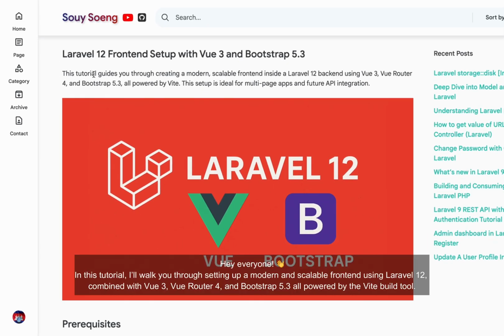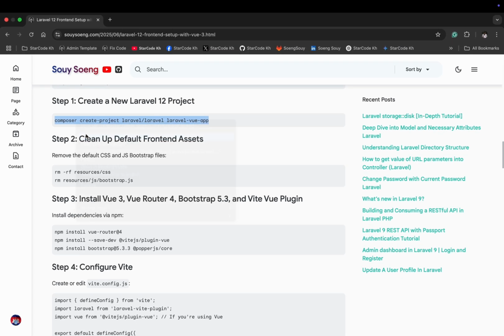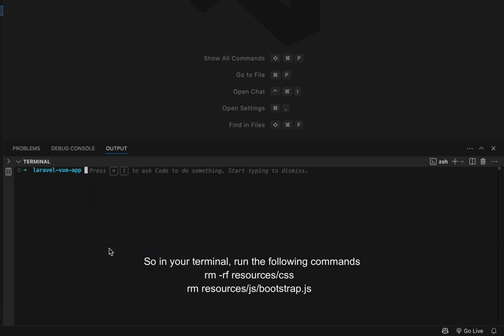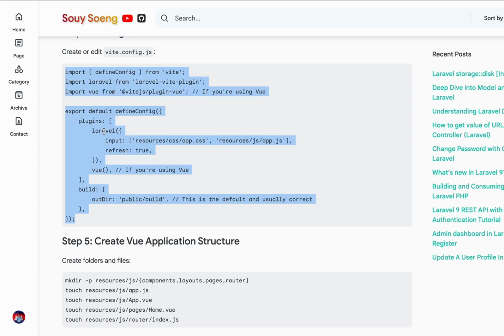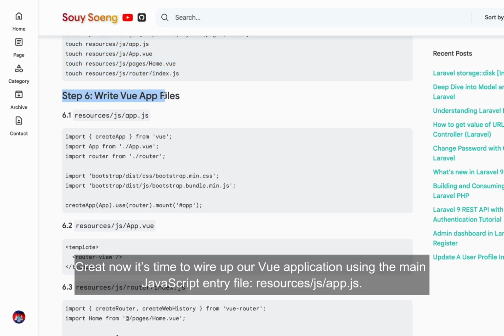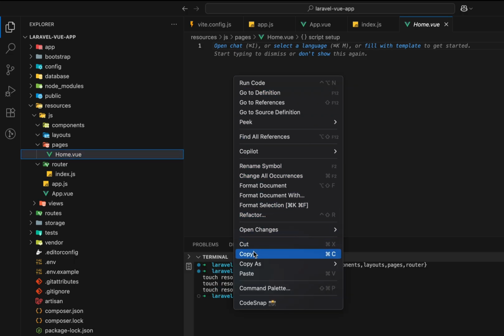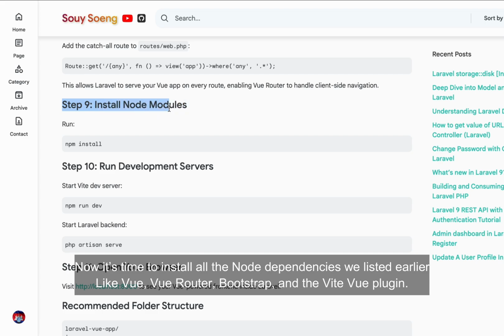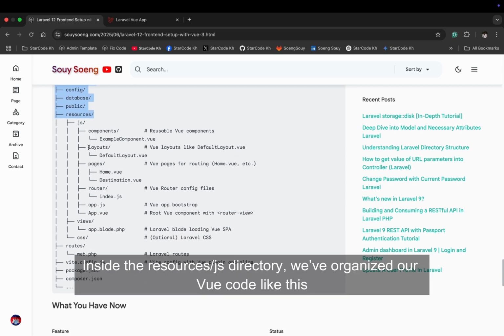Watch This Before Setting Up Laravel 12 Frontend with Vue 3!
🌱 I’m currently creating a sample Laravel and React Vue Livewire
👯 I’m looking to collaborate on open-source PHP & JavaScript projects
💬 Ask me about Laravel, MySQL, or Flutter
⚡ Fun fact: I love turning ☕️ into code!
▸｜00:00:00｜Introduction
▸｜00:00:19｜Local Environment Requirements
▸｜00:00:58｜To Install Laravel Globally
▸｜00:01:05｜Create a New Laravel 12 Project
▸｜00:02:03｜Clean Up Default Frontend Assets in Laravel 12
▸｜00:02:41｜Install Vue 3, Vue Router 4, Bootstrap 5.3
▸｜00:03:29｜Configure Vite for Vue 3 in Laravel 12
▸｜00:03:52｜Create Vue Application Structure
▸｜00:04:45｜Write Vue App Files
▸｜00:06:05｜Set Up Laravel Blade View to Mount Vue App
▸｜00:06:40｜Configure Laravel Route for Vue SPA
▸｜00:07:11｜Install Node Modules
▸｜00:07:28｜Run Development Servers
▸｜00:07:59｜Visit
▸｜00:08:15｜Folder Structure
▸｜00:08:33｜What You Have Now
▸｜00:09:02｜Next Steps
Follow Soeng Souy on:
Enjoying the content?
𝗦𝘁𝗮𝗿𝗖𝗼𝗱𝗲 𝗞𝗵 :) Thank you for being so supportive!
🎯 In this video, you’ll learn how to set up the frontend in Laravel 12 using Vue 3 and Bootstrap 5.3 with Vite — a perfect stack for modern web apps.

We’ll walk through:
✅ Installing Laravel 12
✅ Setting up Vue 3 with Vite
✅ Integrating Bootstrap 5.3 properly
✅ Creating a sample component with Vue
✅ Testing everything with hot reload!

🔥 Whether you're building a new SPA or enhancing your Laravel app UI, this setup is lightweight, fast, and beginner-friendly.